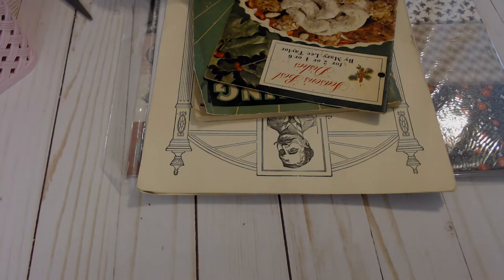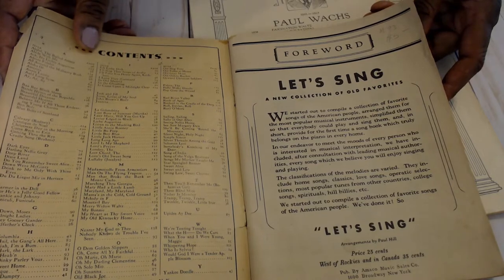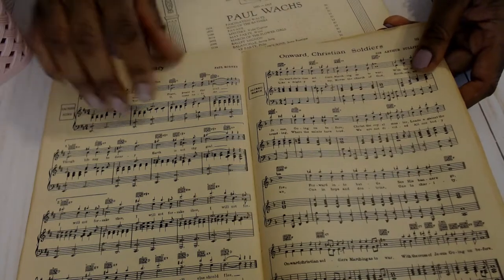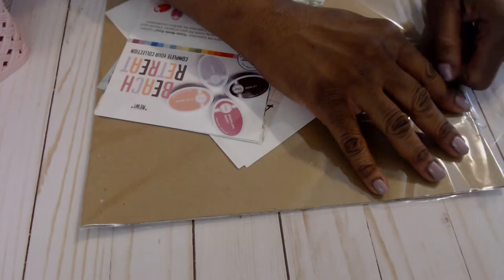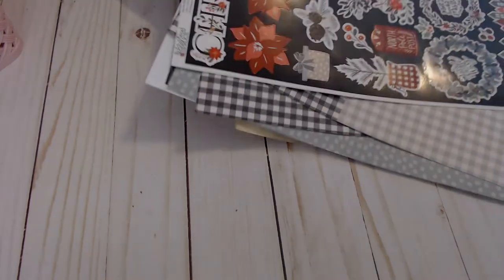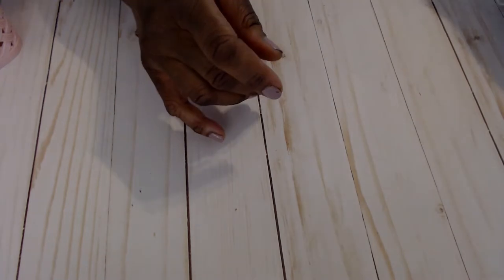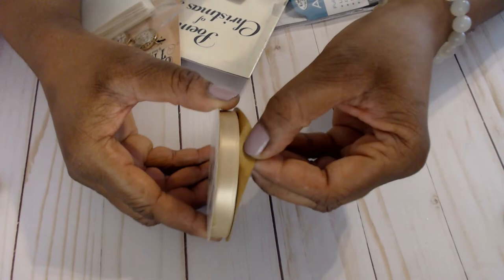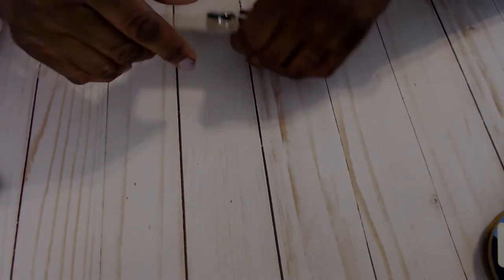Crafty Haul - Laces and Trims & Chat